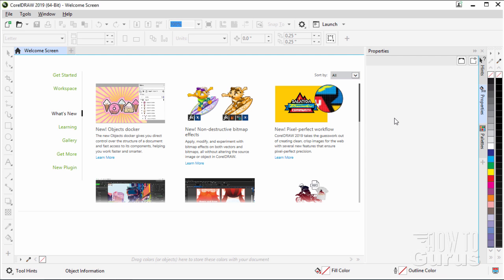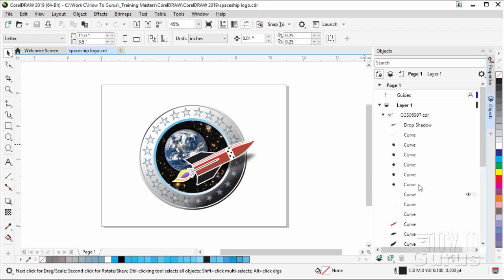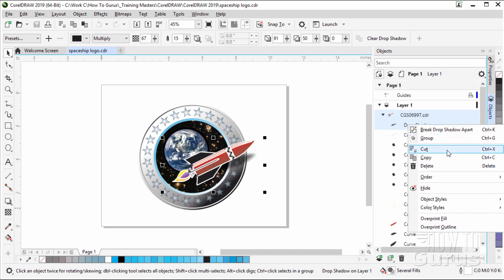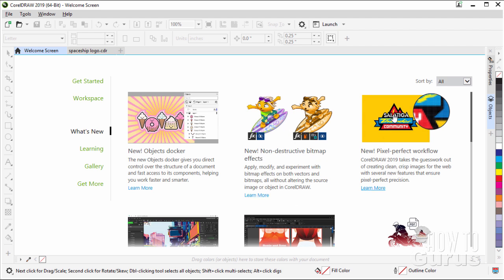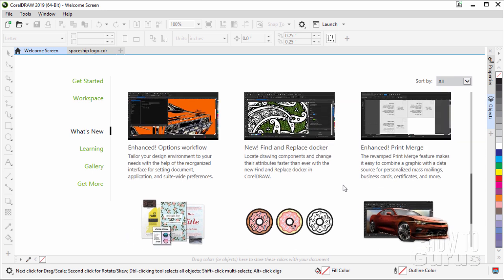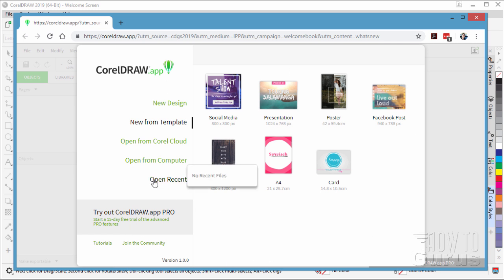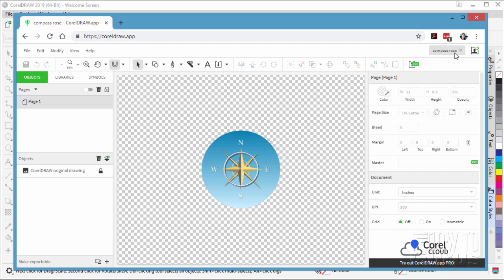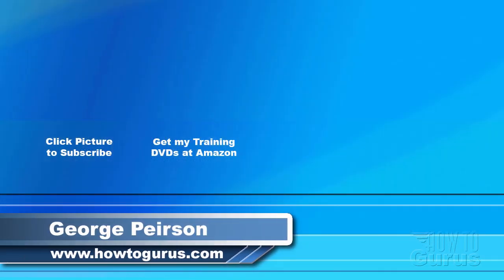See What's New in Corel 2019 - CorelDRAW 2019 New Features, Objects Docker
What's new in CorelDRAW 2019

I show you how to use the new features in Corel 2019 vector graphic drawing program.  A Review of What's New in CorelDRAW 2019. This comprehensive Review CorelDRAW Tutorial demonstrates what's new in CorelDRAW 2019. This training tutorial was recorded in Corel CorelDRAW 2019. The techniques used will work in the latest version of CorelDRAW.